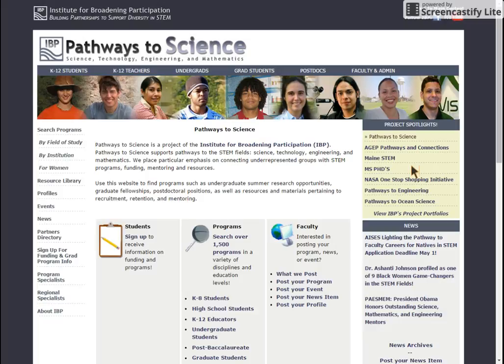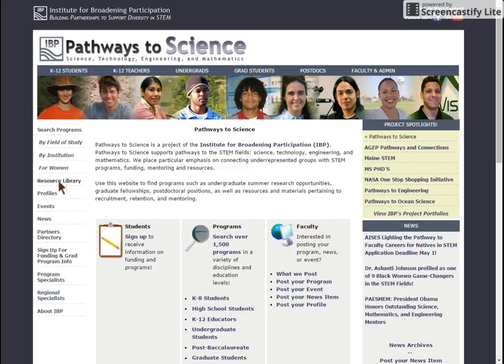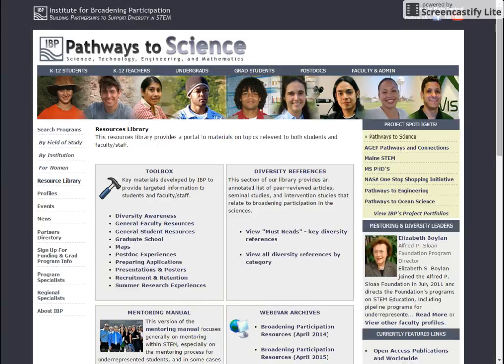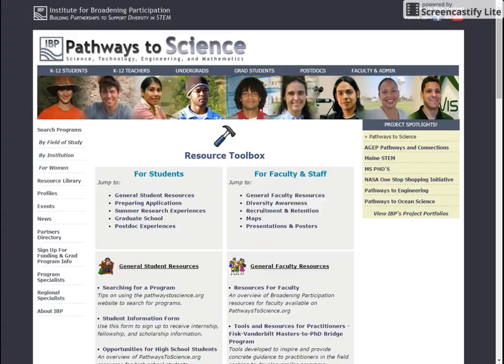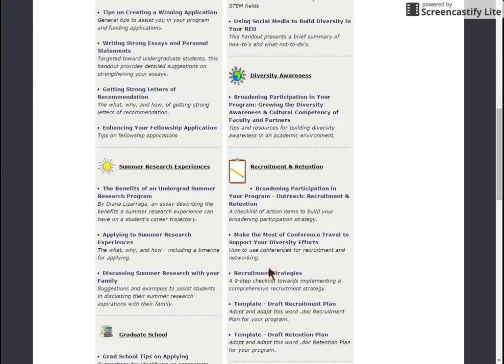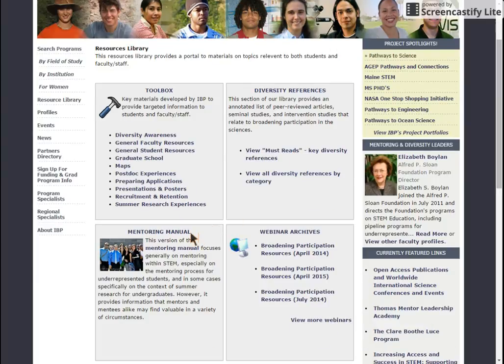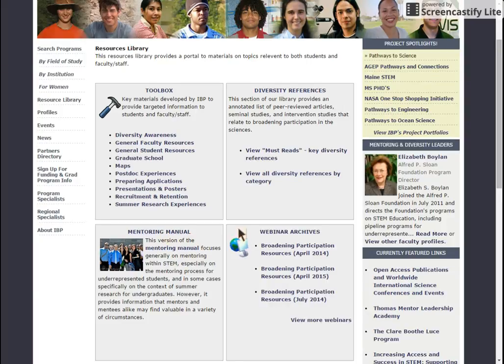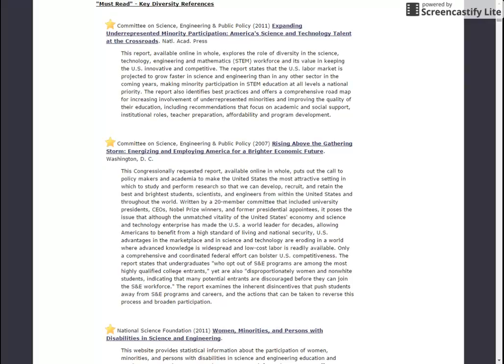PathwaysToScience.org Resource Library